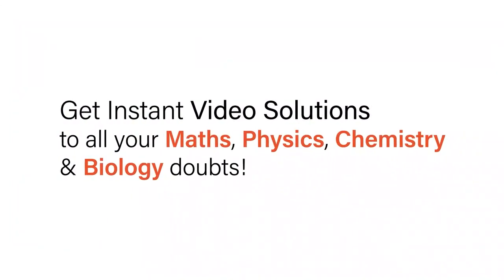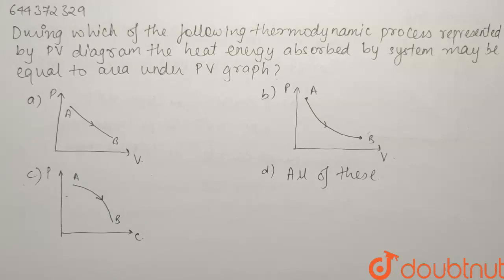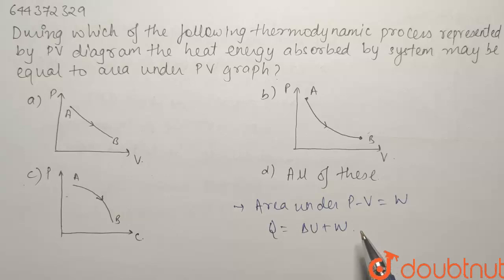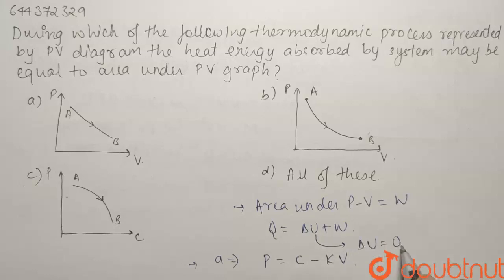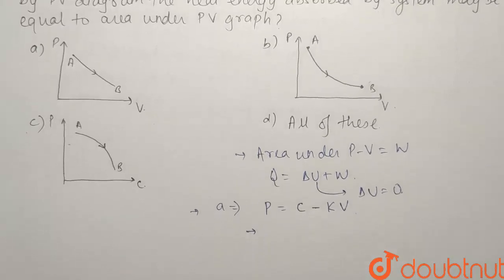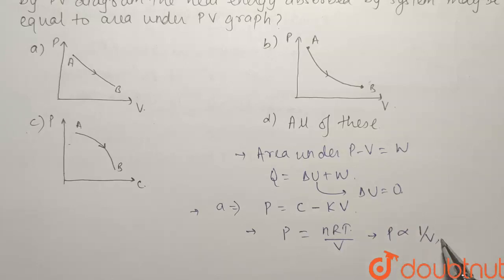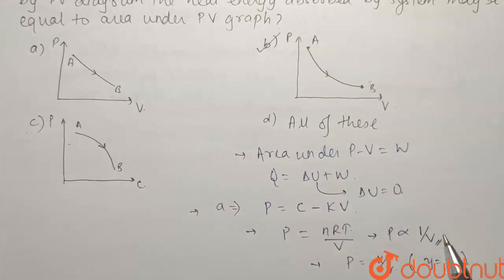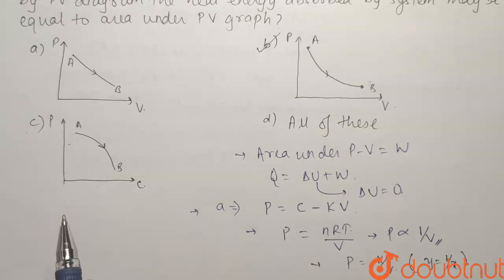During which of the following thermodynamic process represented by PV diagram the heat energy ab...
During which of the following thermodynamic process represented by PV diagram the heat energy absorbed by system may be equal to area under PV graph?
Class: 12
Subject: PHYSICS
Chapter: THERMODYNAMICS
Board:IIT JEE

👉 Have Any Query? Ask Us.